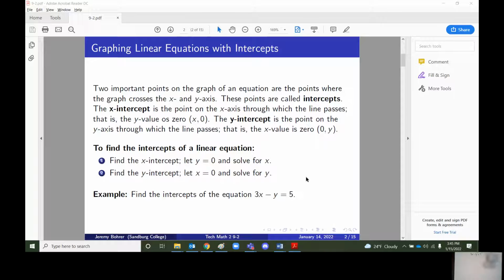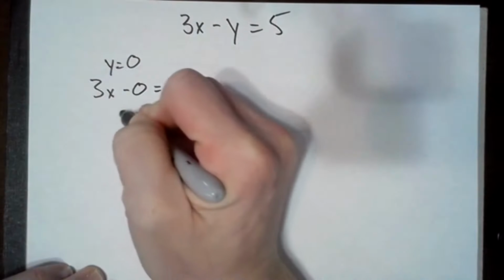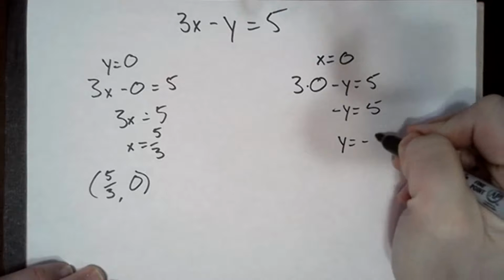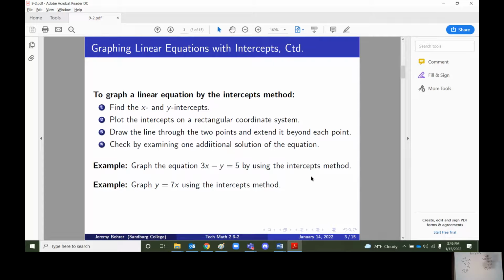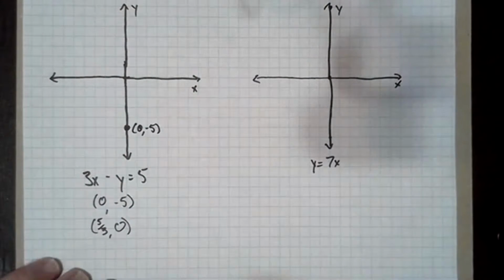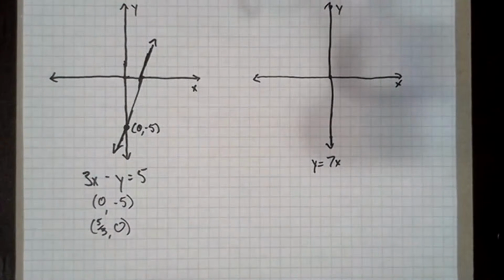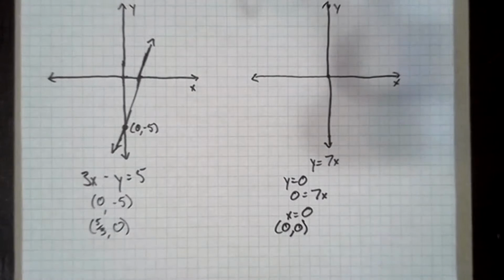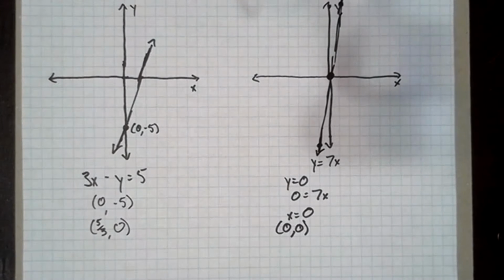MAT 102 9 2 p2 3 solutions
Video solutions to 9-2 p. 2-3